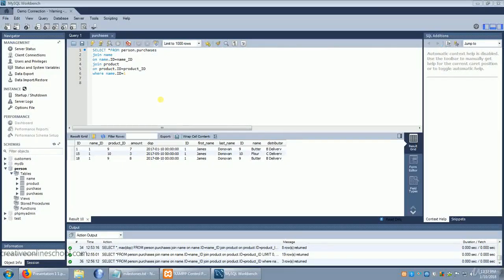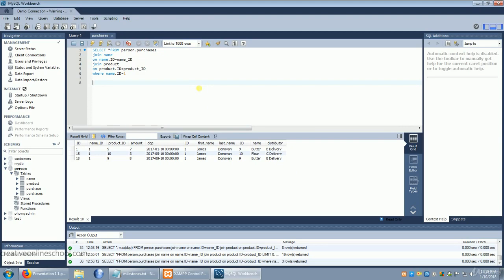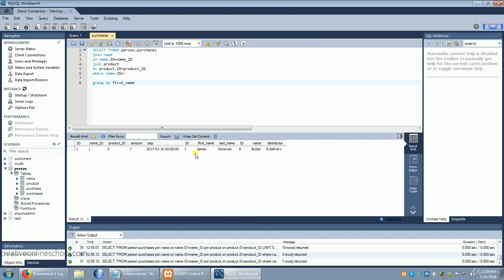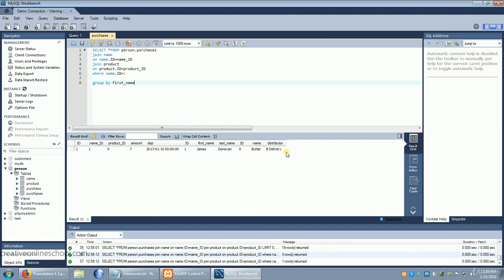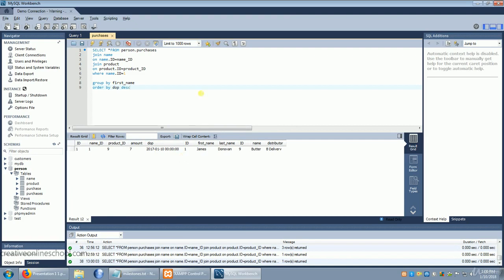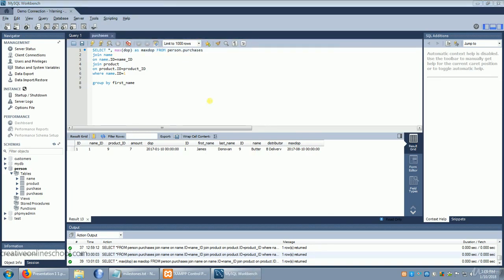17 Working with Group By Part 1